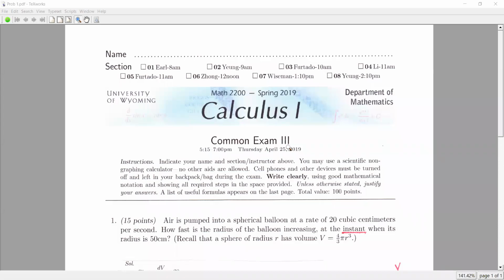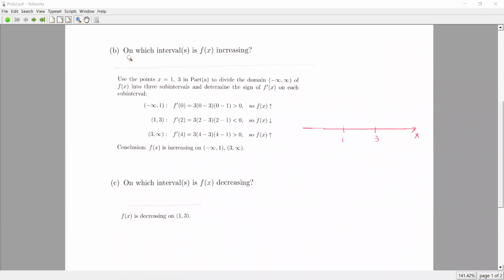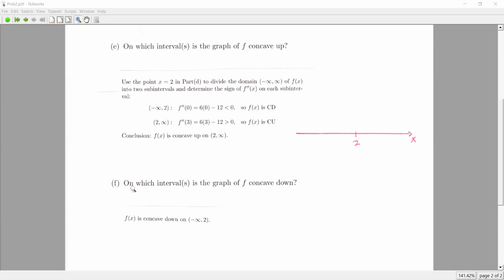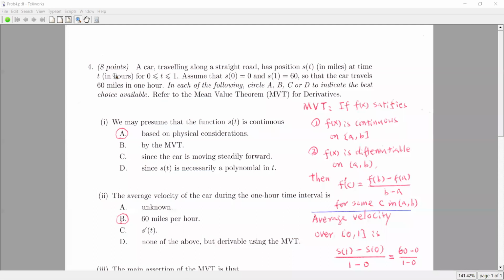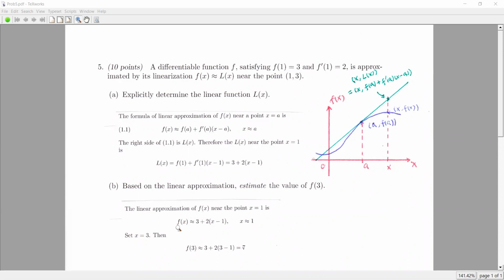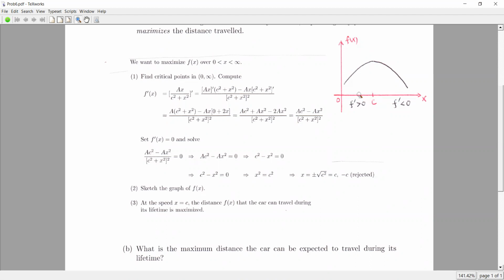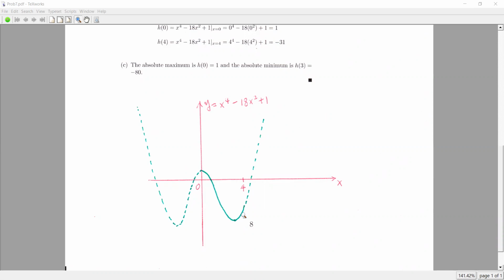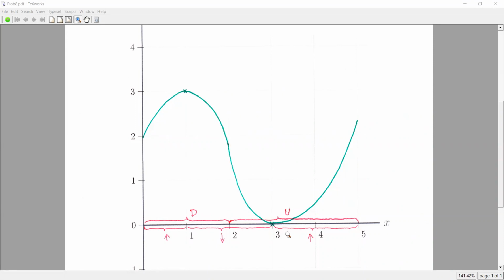Exam 3, S2019